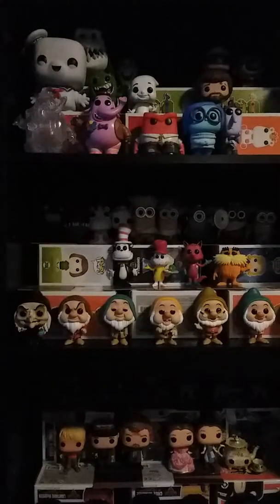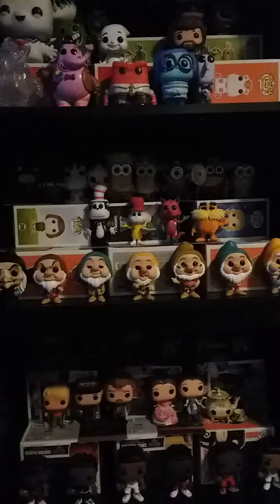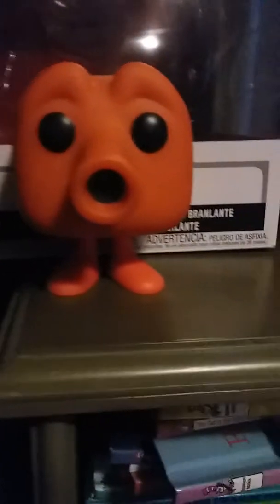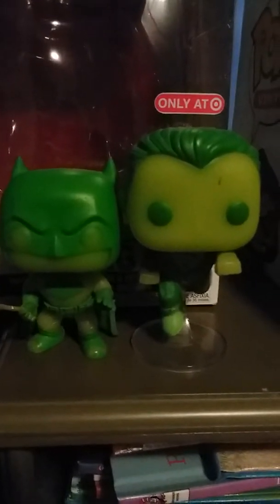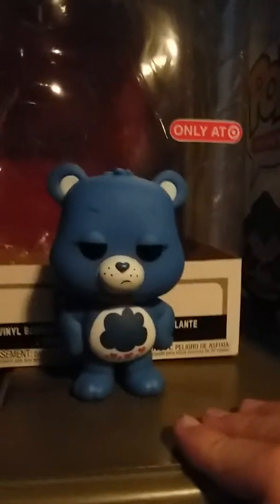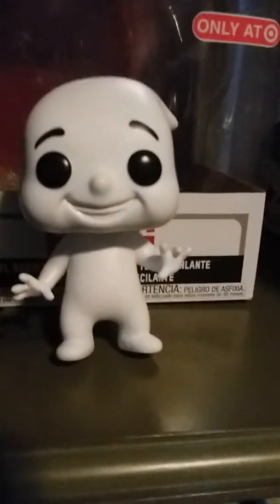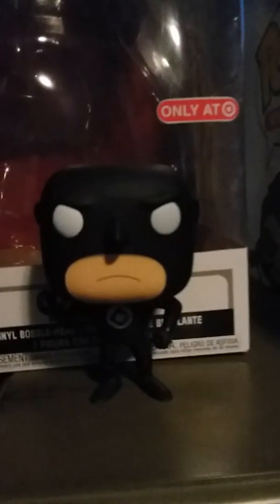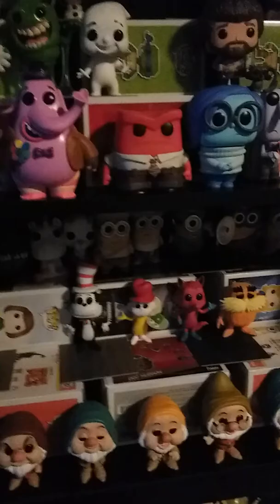Rainbow Funko Pop Challenge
What other challenges should I do?